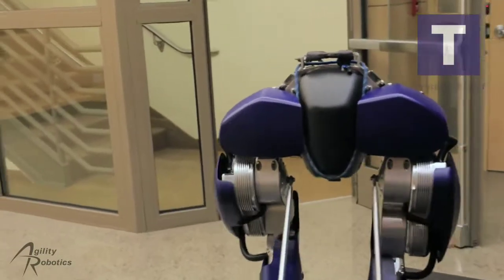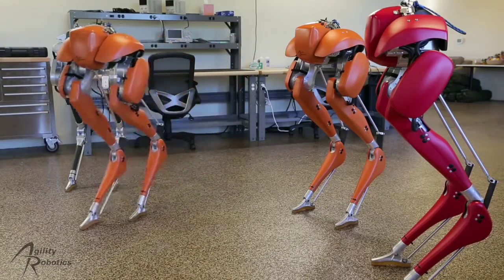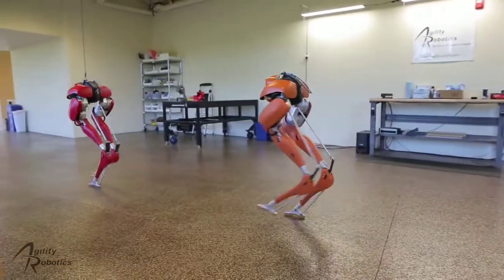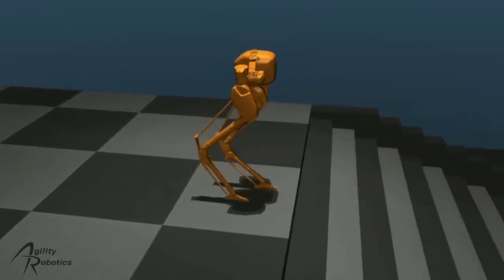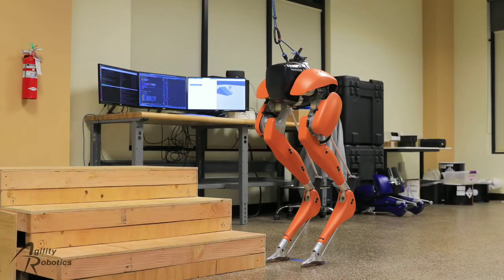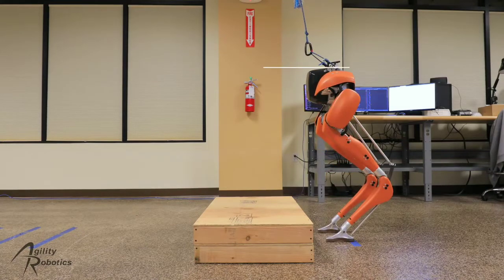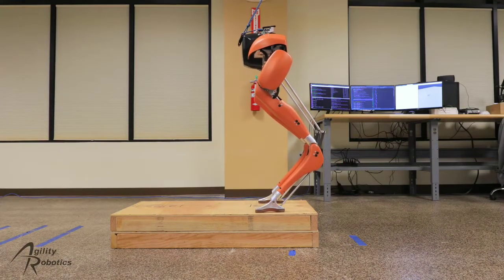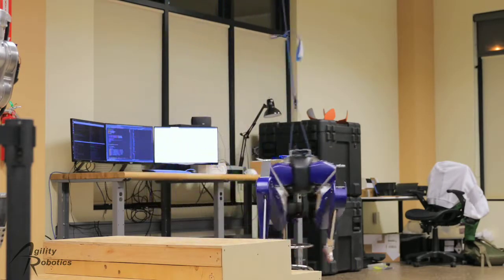Building Robots That Can Go Where We Go.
Robots have walked on legs for decades. Today’s most advanced humanoid robots can tramp along flat and inclined surfaces, climb up and down stairs, and slog through rough terrain. Some can even jump. But despite the progress, legged robots still can’t begin to match the agility, efficiency, and robustness of humans and animals.
Existing walking robots hog power and spend too much time in the shop. All too often, they fail, they fall, and they break. For the robotic helpers we’ve long dreamed of to become a reality, these machines will have to learn to walk as we do.
We must build robots with legs because our world is designed for legs. We step through narrow spaces, we navigate around obstacles, we go up and down steps. Robots on wheels or tracks can’t easily move around the spaces we’ve optimized for our own bodies.